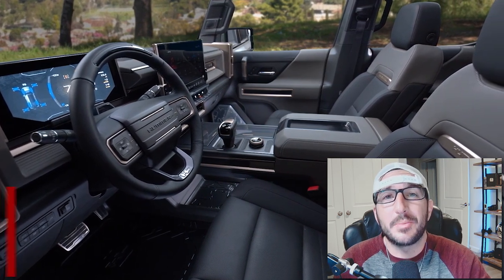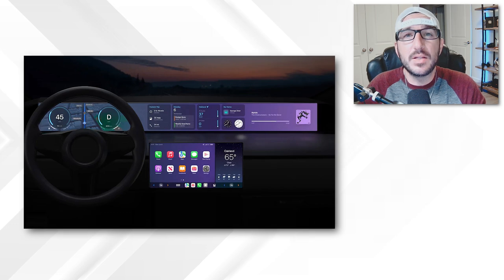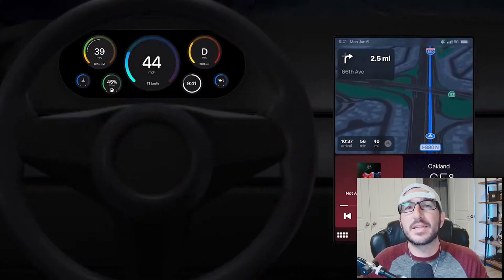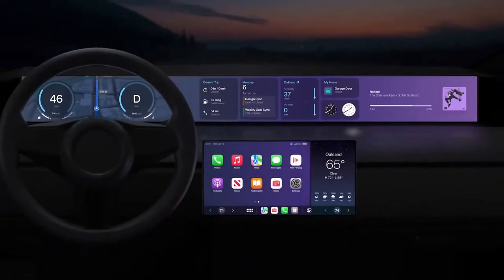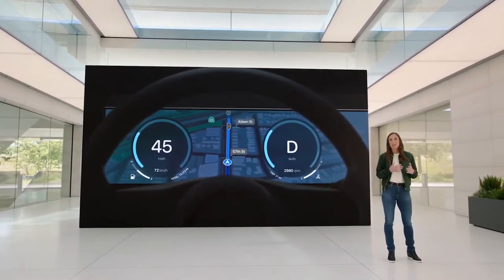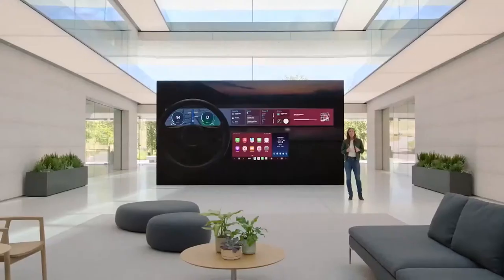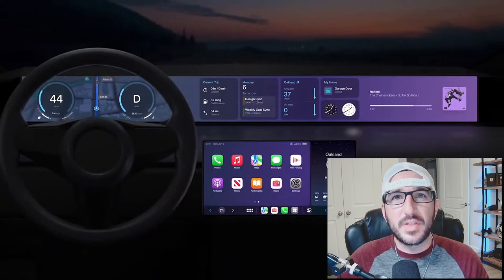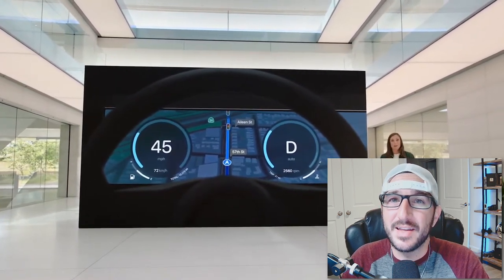Apple Carplay's MASSIVE Update | Coming To GMC & Chevy in 2023?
Apple had its WWDC event yesterday and gave us a peek at the Apple Carplay update that will change the entire way we use Carplay!